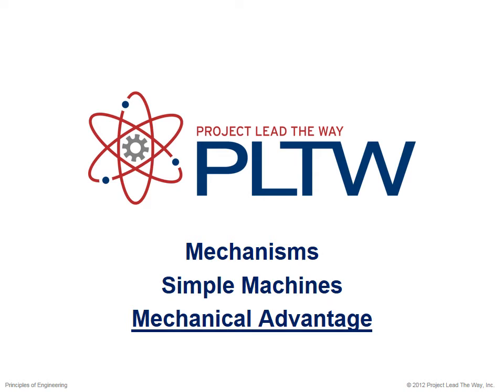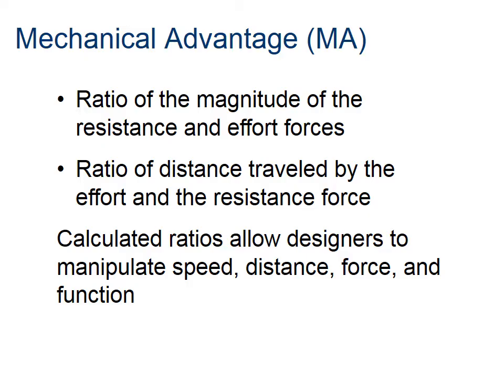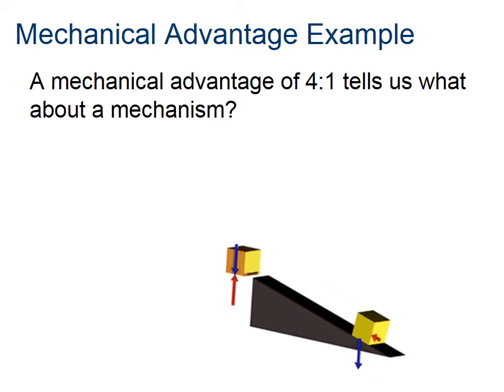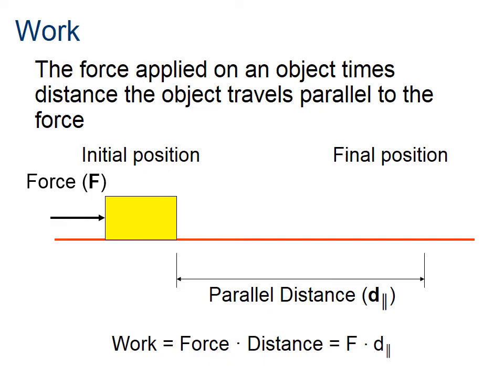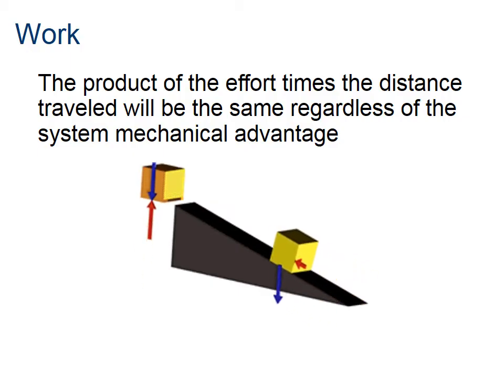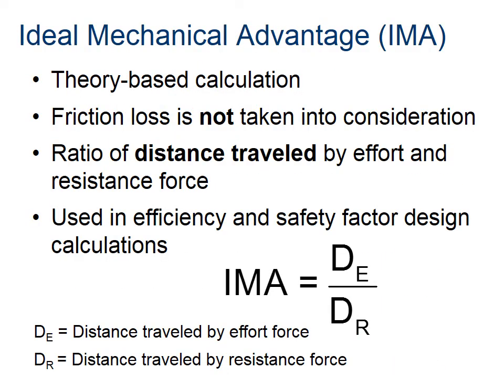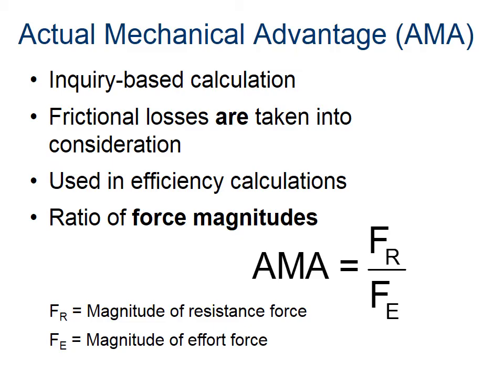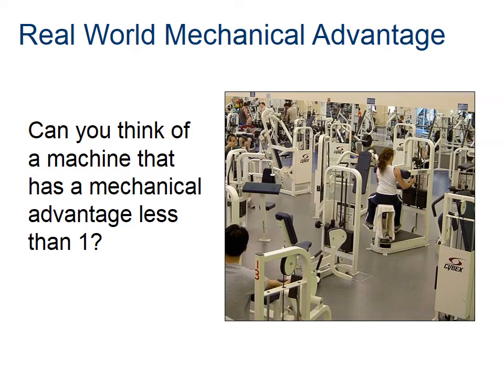Simple Machines - Mechanical Advantage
Every simple machine has an Ideal and Actual Mechanical Advantage. Watch this video to learn what they are and how to calculate them.